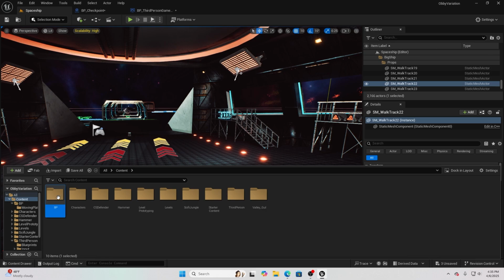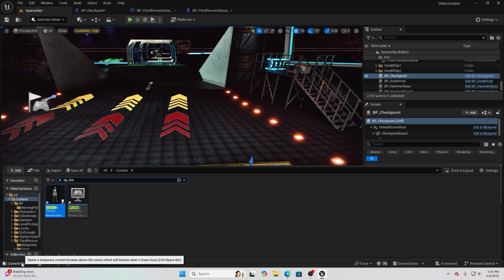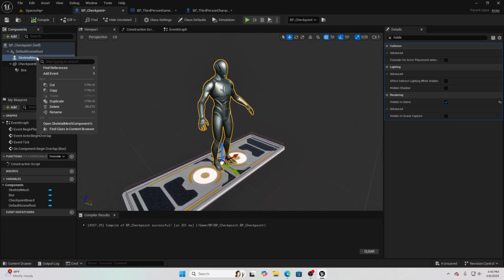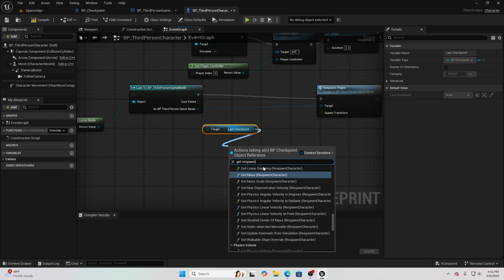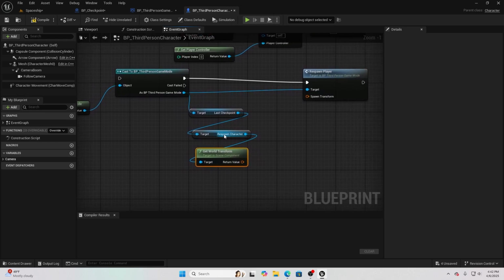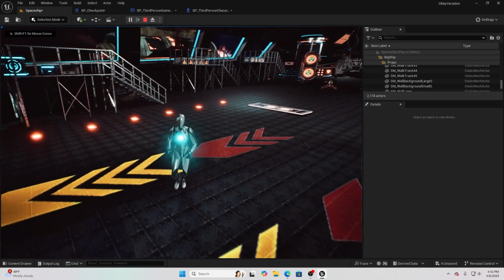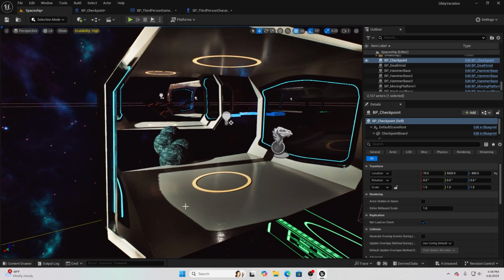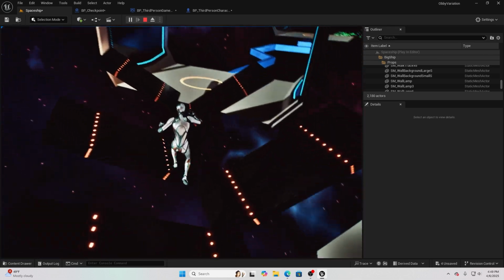Unreal Engine 5 Obby Tutorial Pt: 8 Checkpoints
We're going to go over how to make a checkpoint system. In our previous video we learned how to make a death and response system and now we're able to respawn at our current stage.